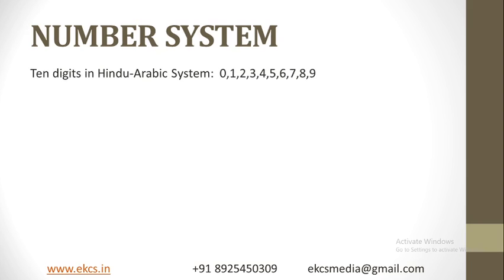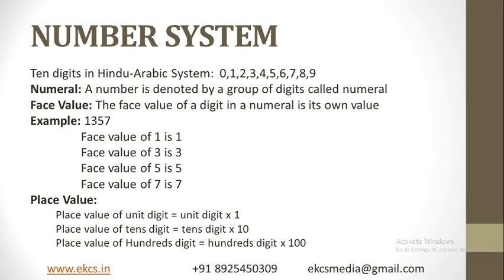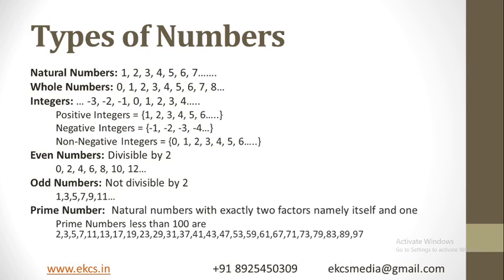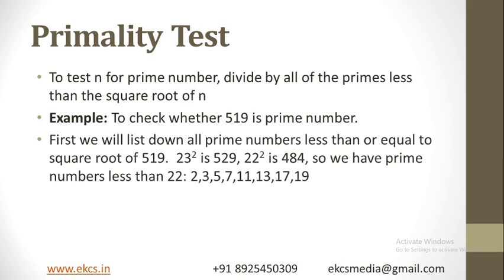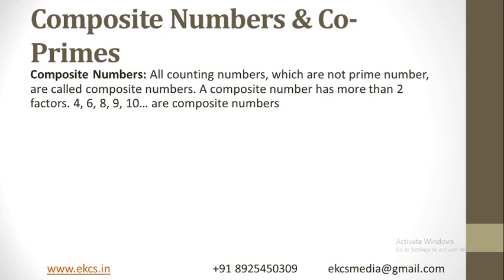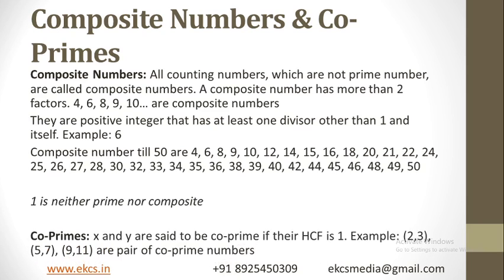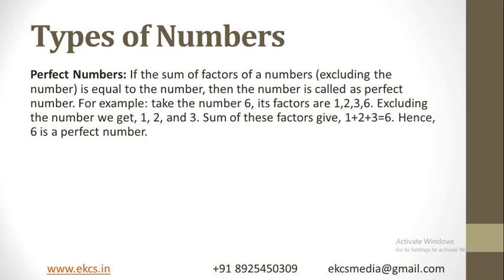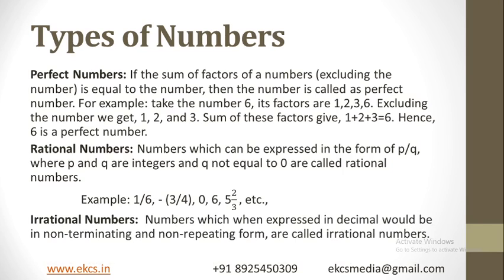Number System (Part 1)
Number system is very important and basic topic in quantitative aptitude. Knowledge on number system is important to understand other topics in Quantitative aptitude. KCS Education offers complete training on Aptitude. for more details. This video is a sample video to understand our methodology applied to educate you on the quantitative aptitude domain.